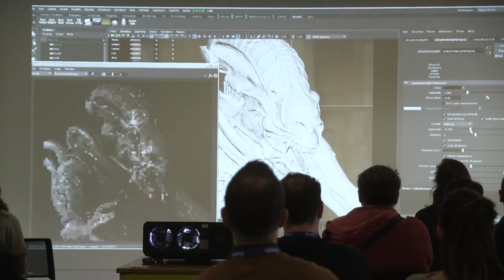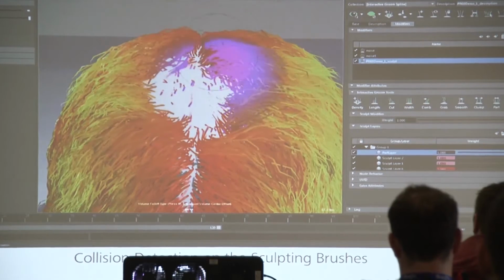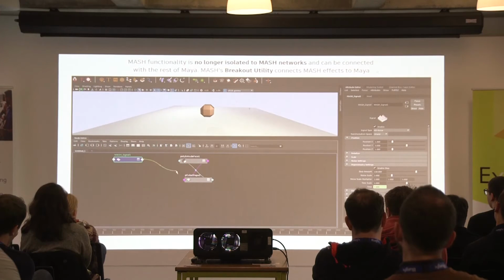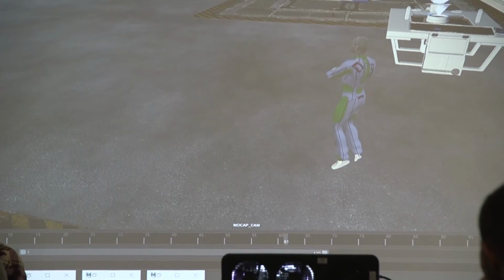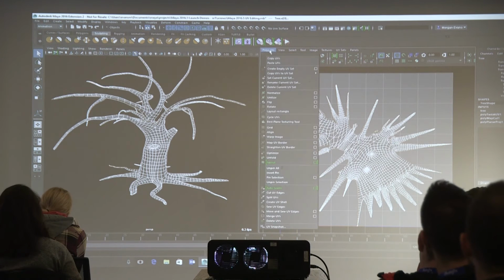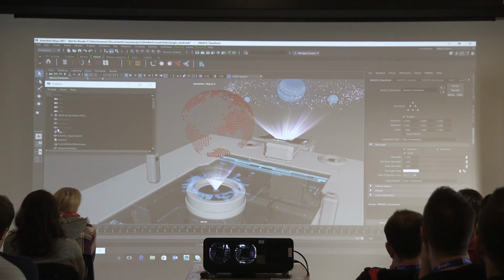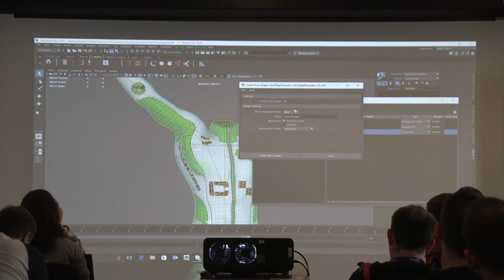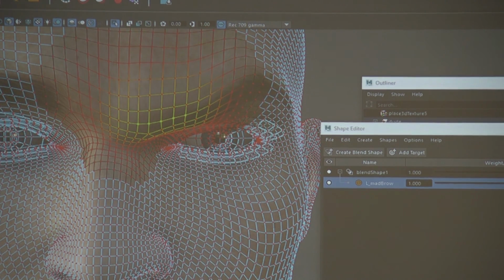Morgan Evans, Autodesk, Main Stage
Maya 2017 Latest Features